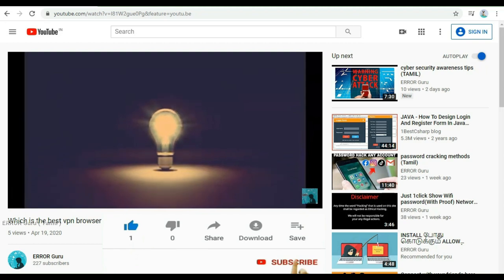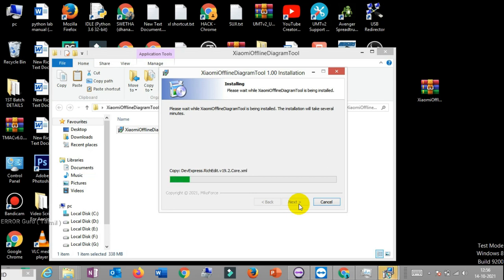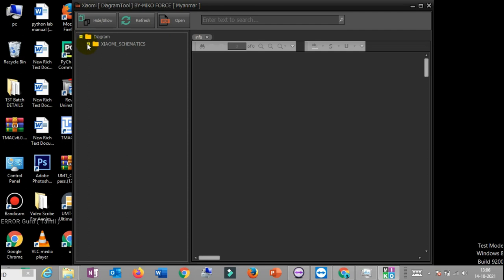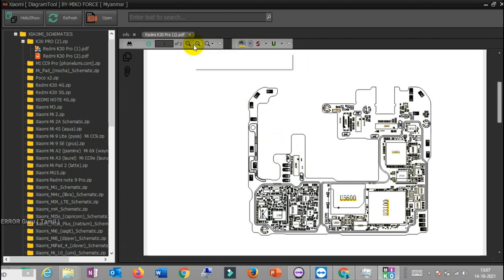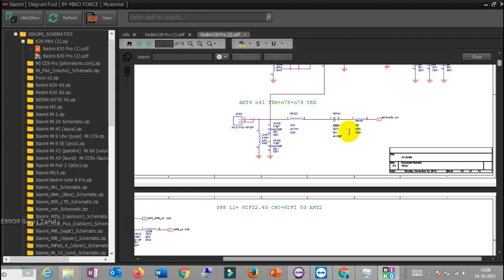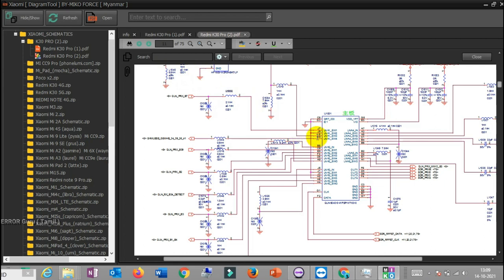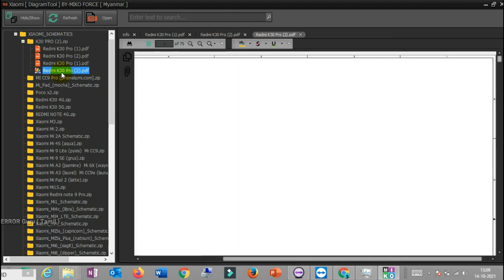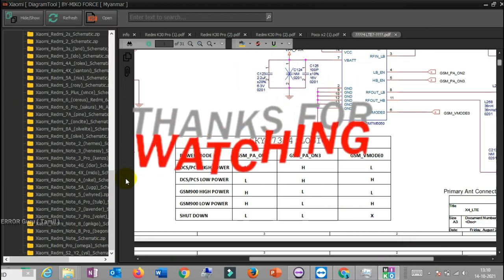New Xiaomi Offline Diagram Tool Free 2021 |ERROR Guru (TAMIL)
New Xiaomi Offline Diagram Tool Free 2021